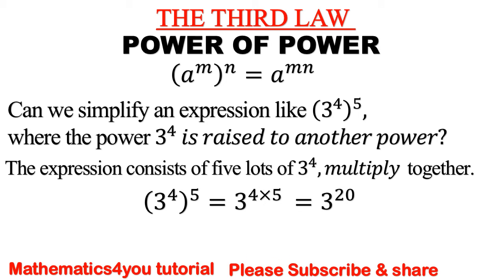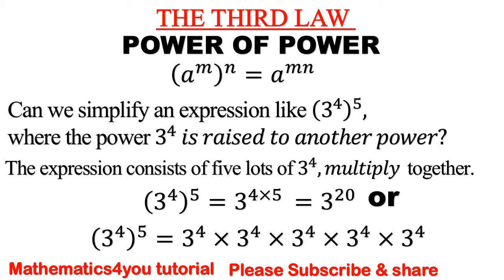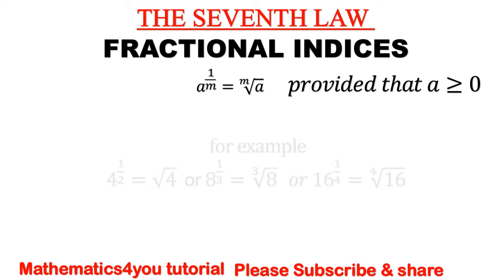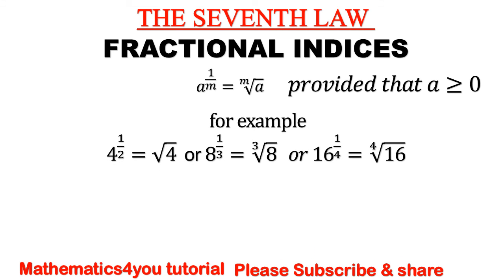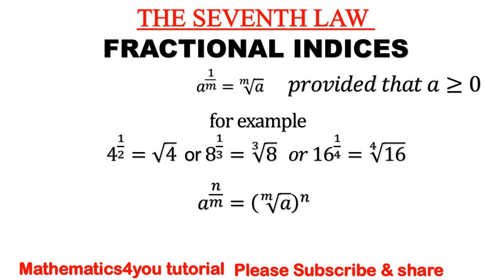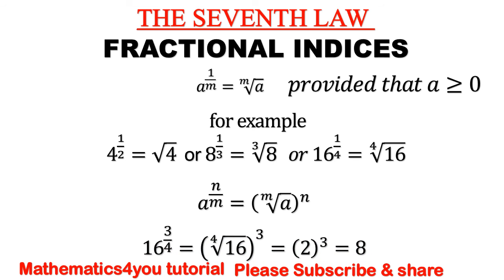Application to indices.